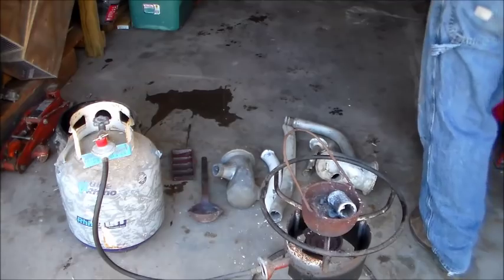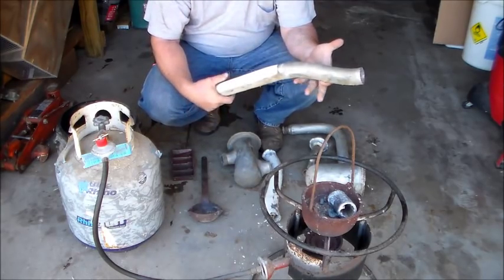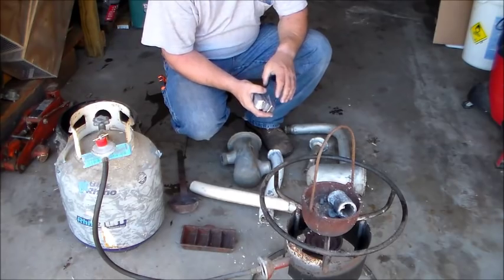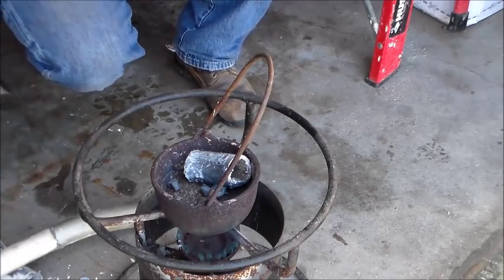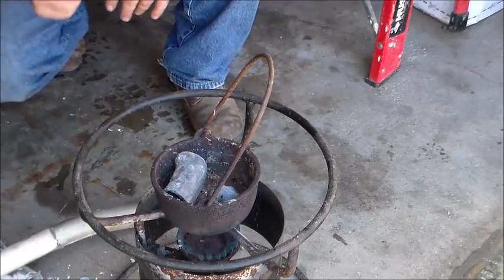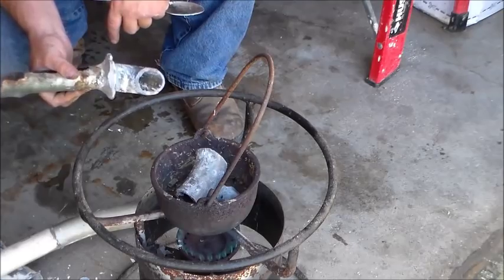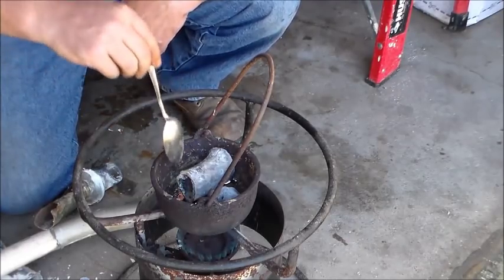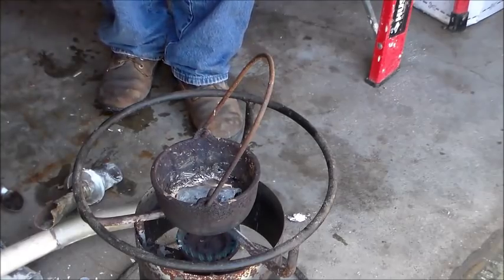Lead melting and Discussion